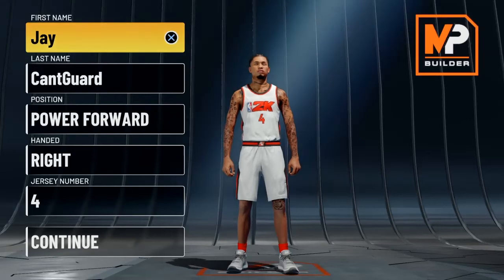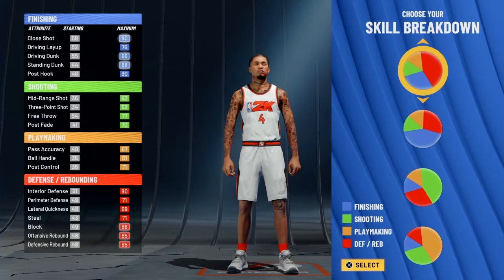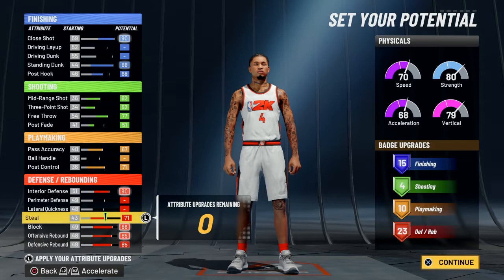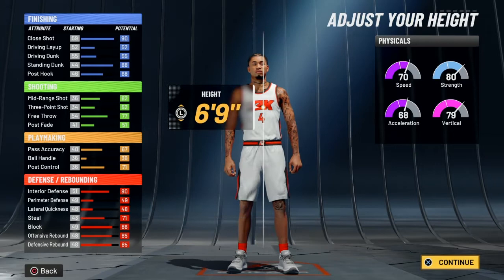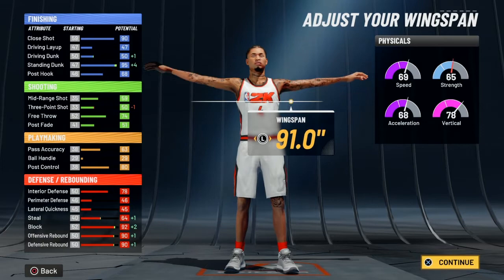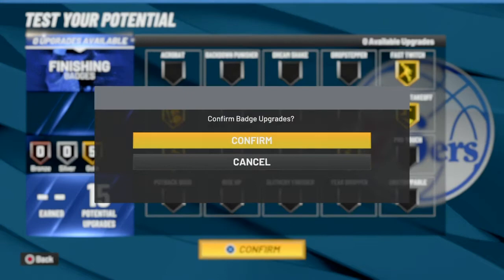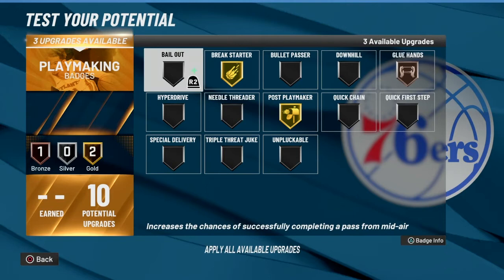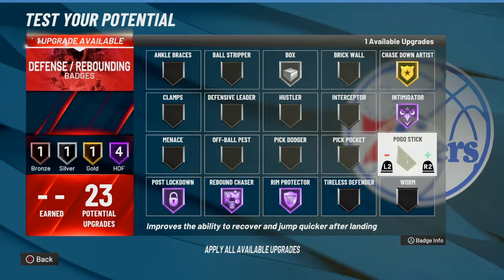THIS EVAN MOBLEY BUILD WILL LOCK UP THE PAINT | BEST EVAN MOBLEY BUILD ON NBA 2K22 CURRENT GEN